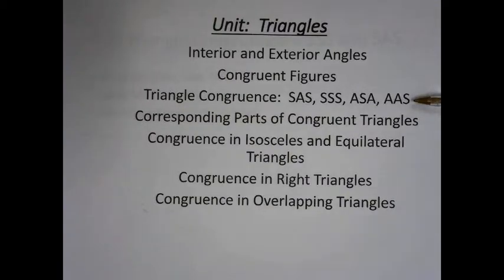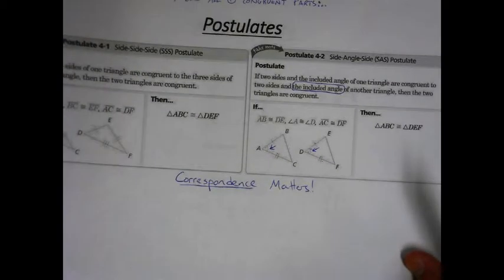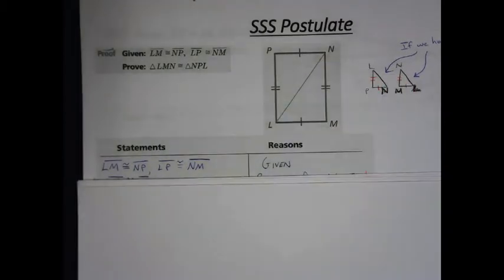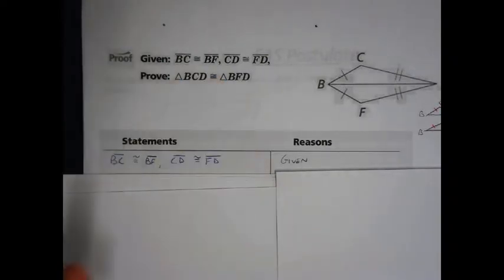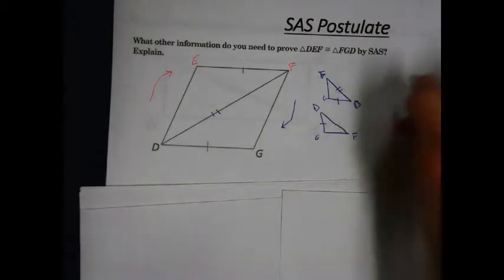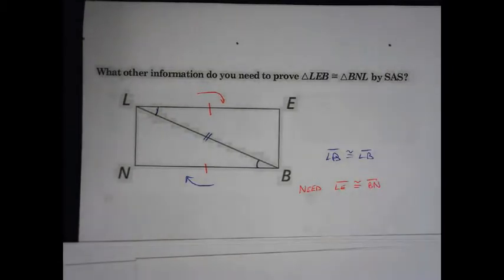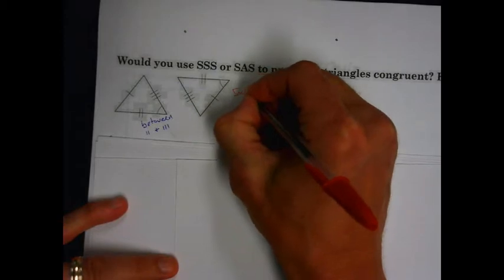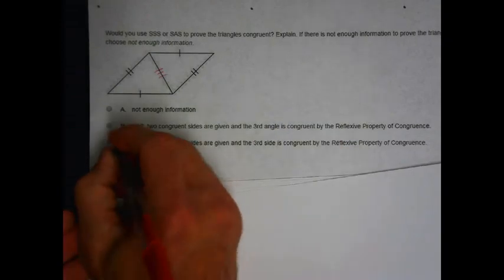Triangle Congruence with SSS & SAS (4-2)